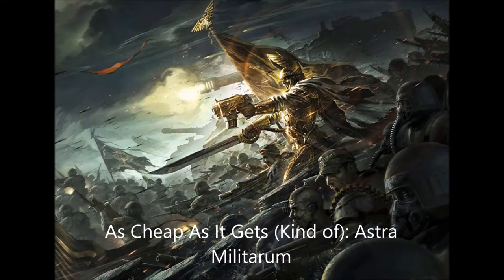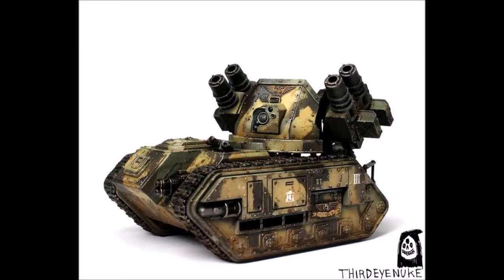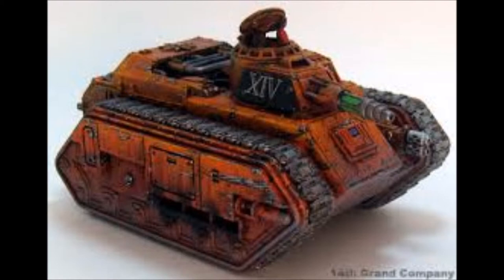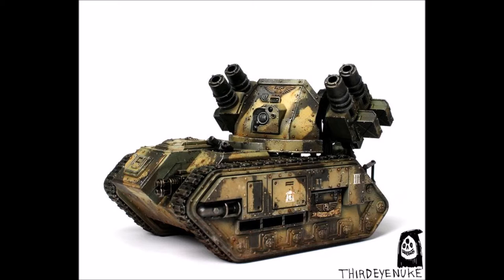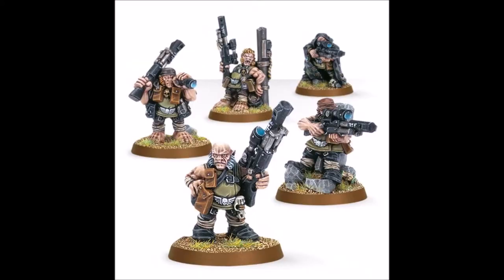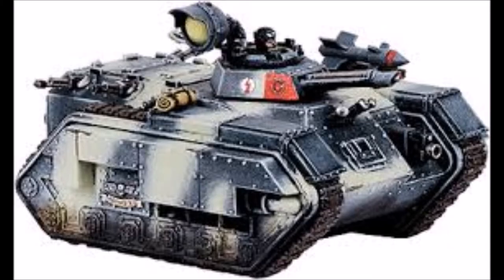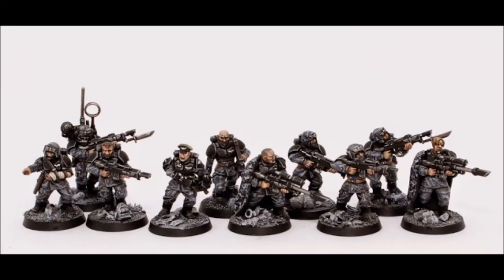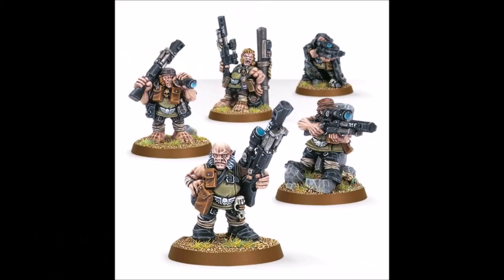As cheap as it gets: Astra Militarum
Astra Militarum the army I've feared the most to do this with that didn't turn out too terrible! Enjoy!